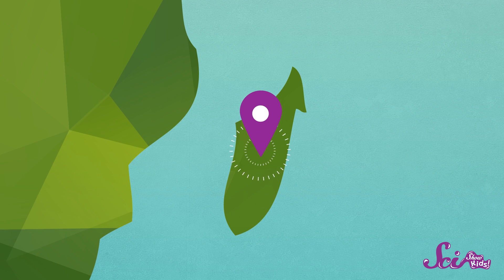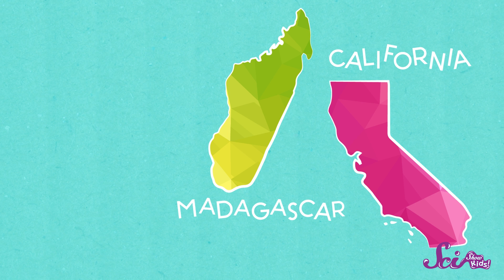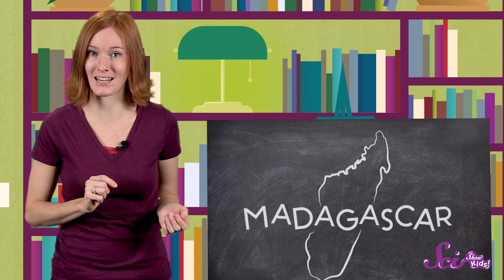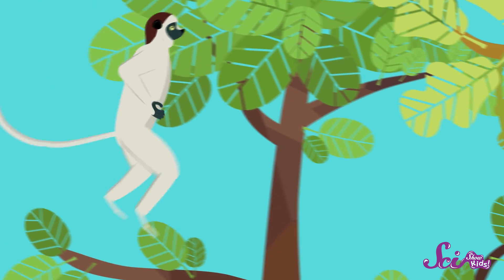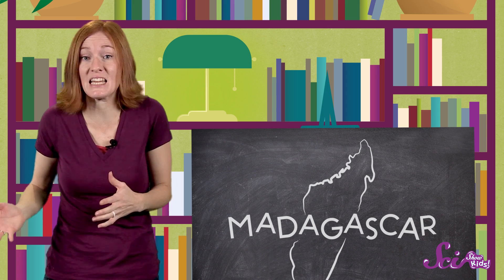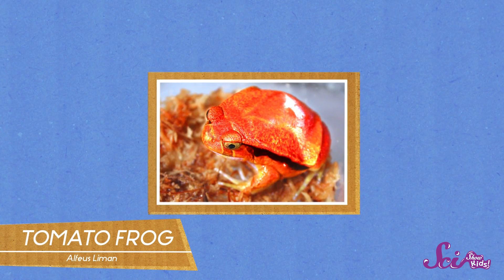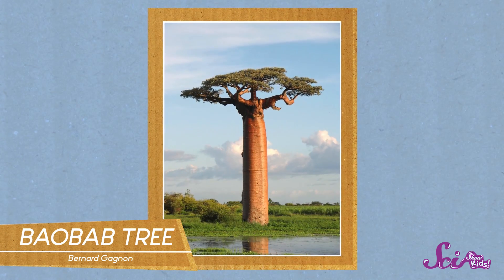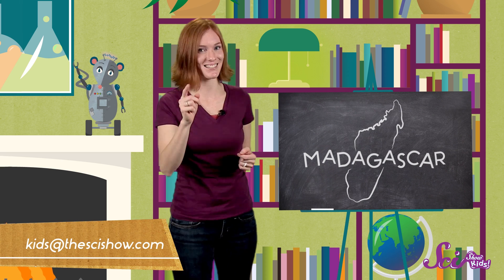The Real Animals of Madagascar | Animal Science for Kids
Jessi and Squeaks introduce you to the amazing, unusual animals and plants from a place like nowhere else on earth: Madagascar!